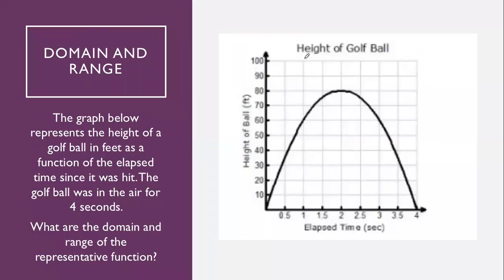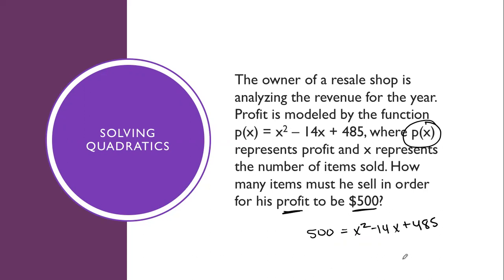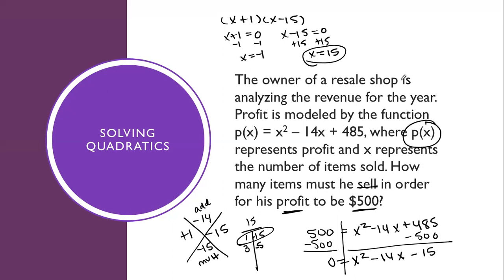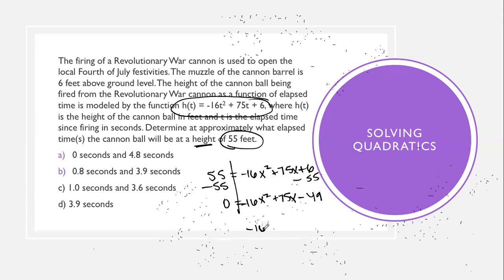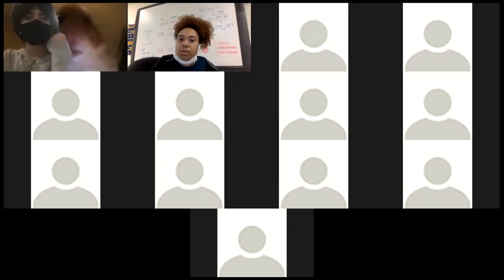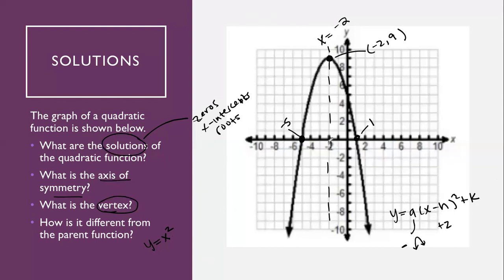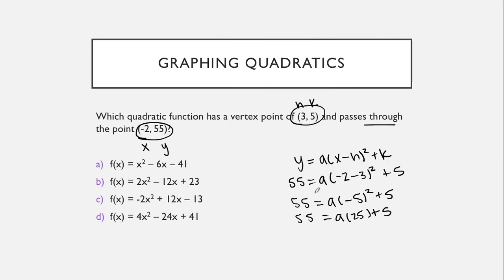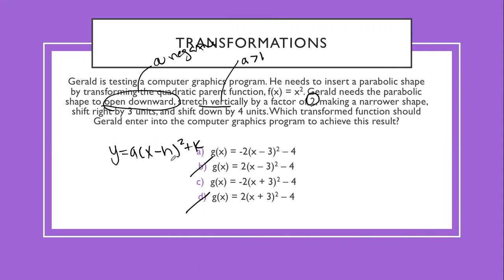Quadratic Review (Zoom Recording)